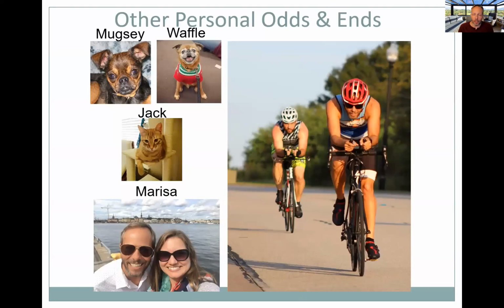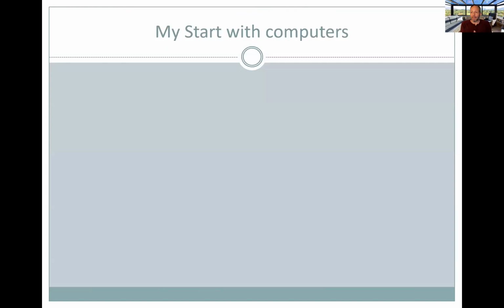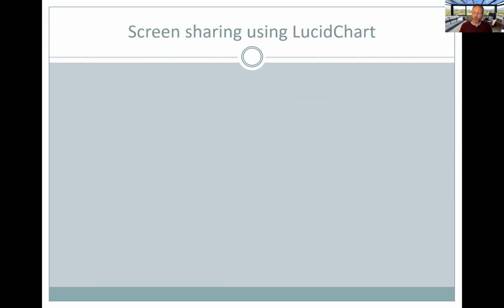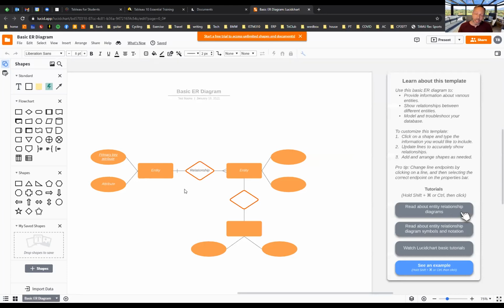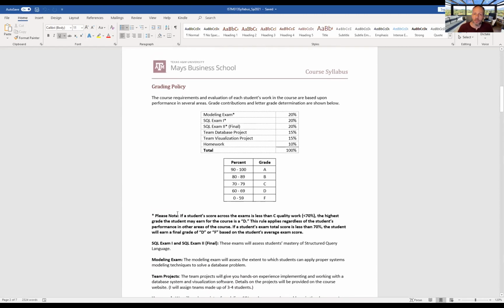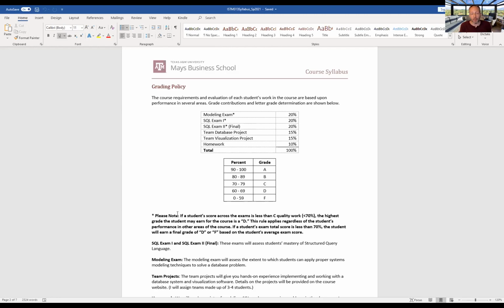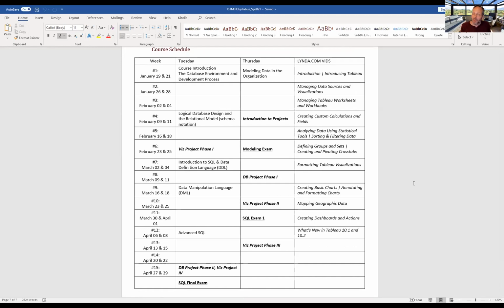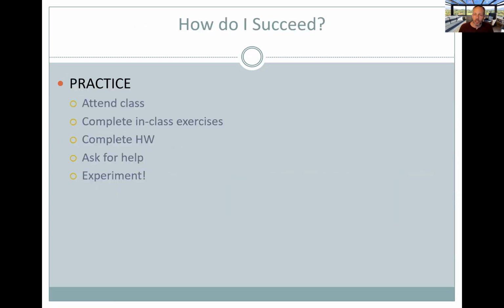01/19/21: Intro Lecture